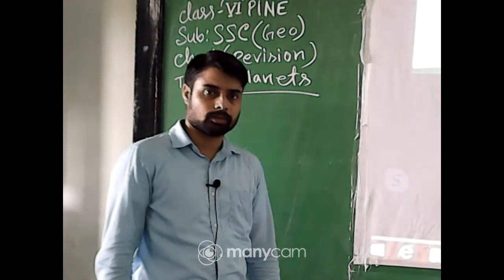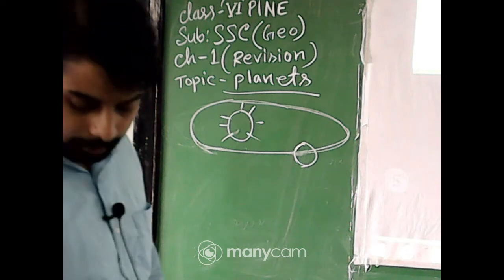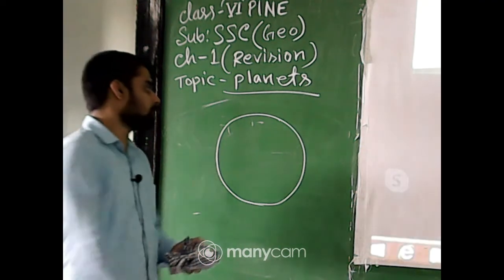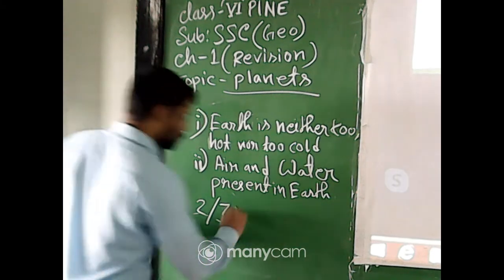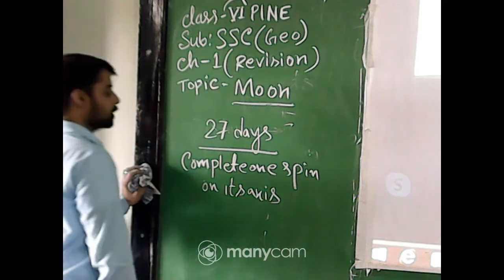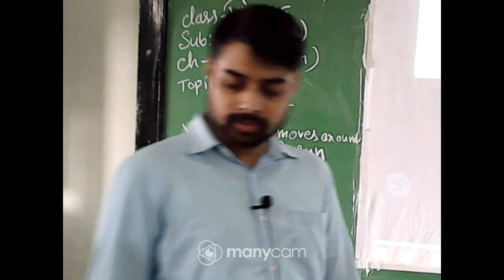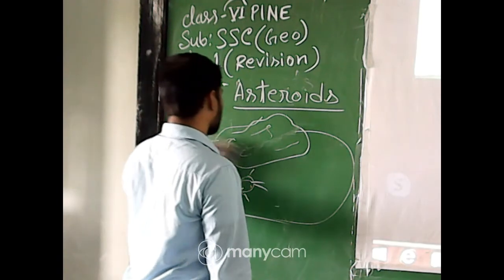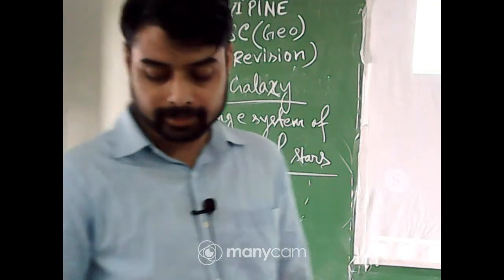Class VI SSC Live